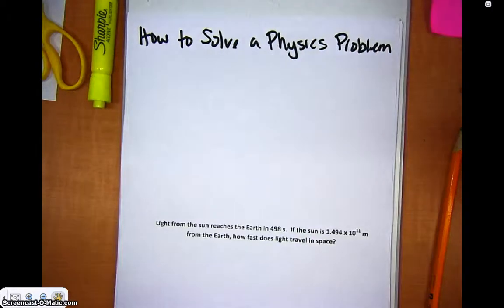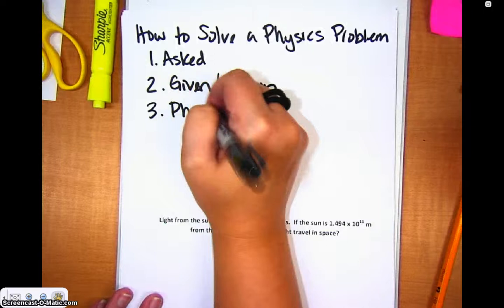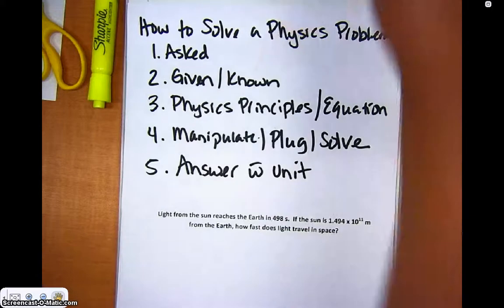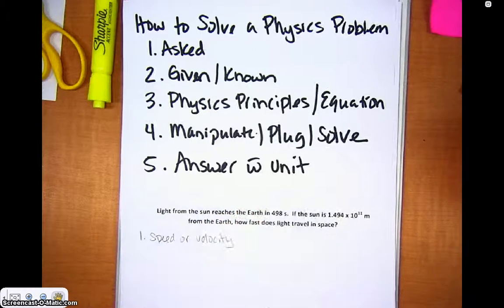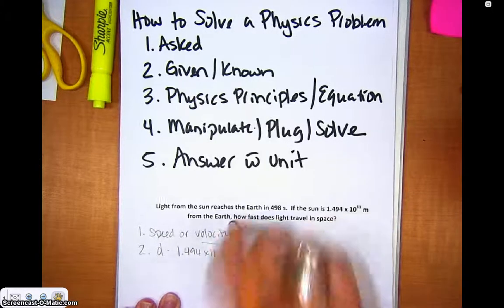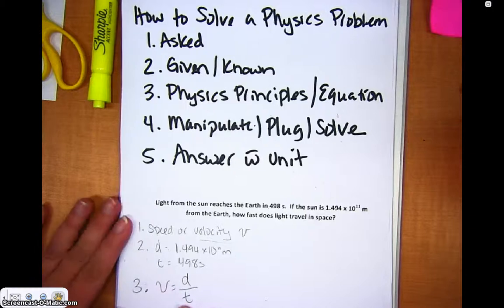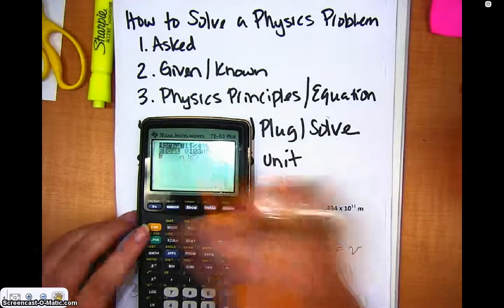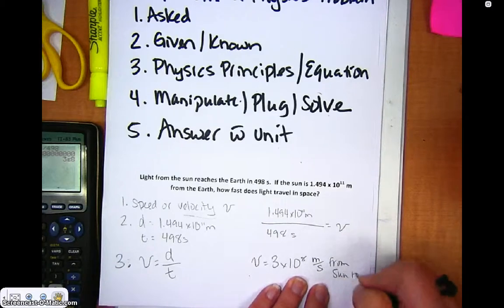Honors Physics Video 1.4 How to Solve Physics Problems